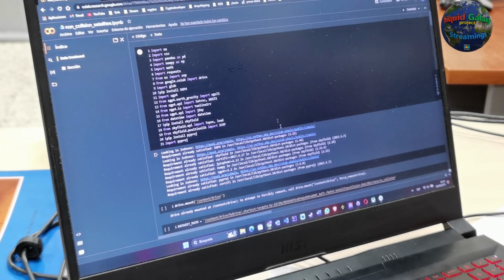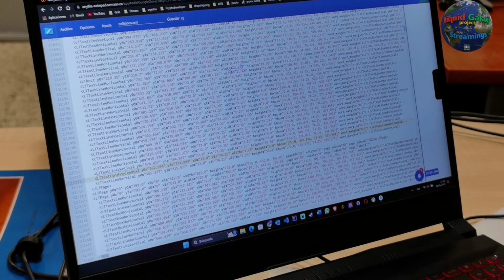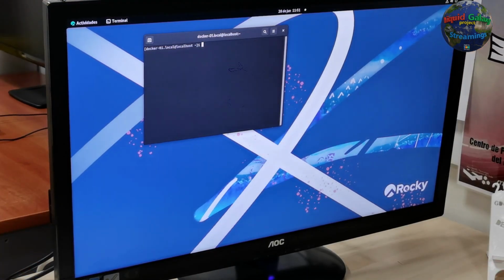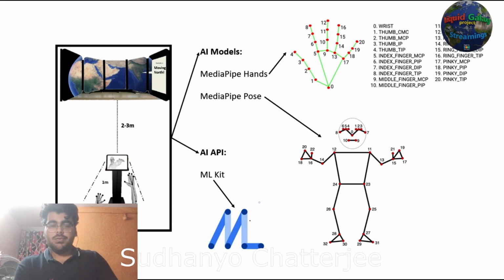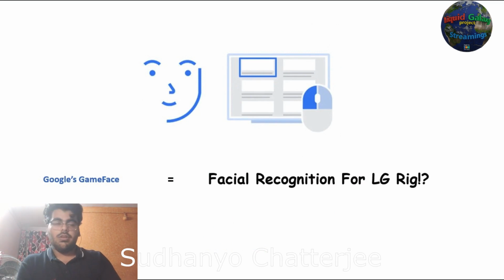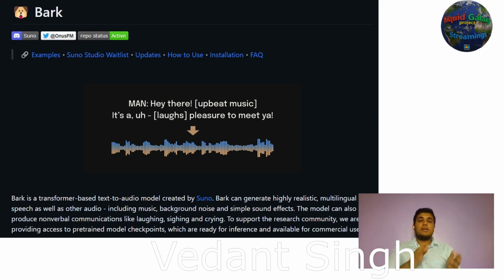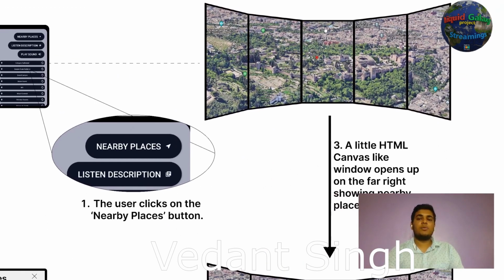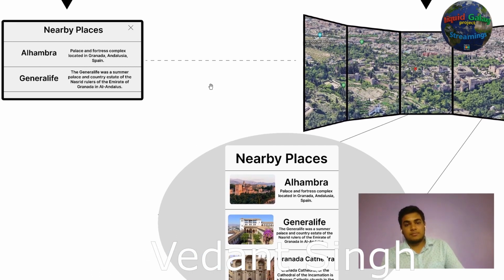Liquid Galaxy streamings: Artificial Intelligence Server and projects, GSoC 2023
In this video the GSoC 2023 Liquid Galaxy project contributors explain the four AI based projects we have, next to mentors Mario Ezquerro, Google Developer Expert in Cloud, and Víctor Sánchez, GDE Web technologies.